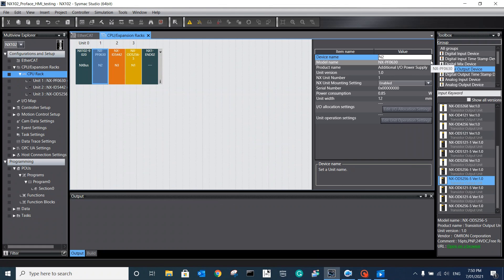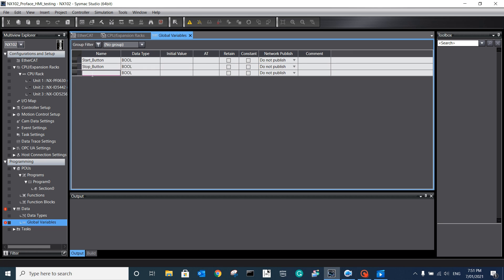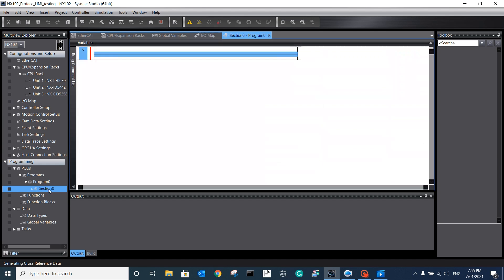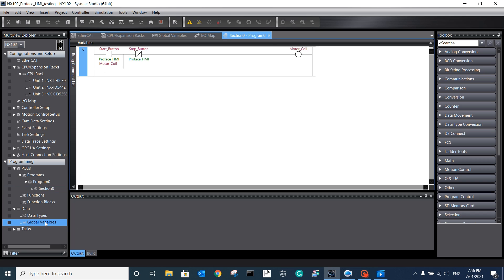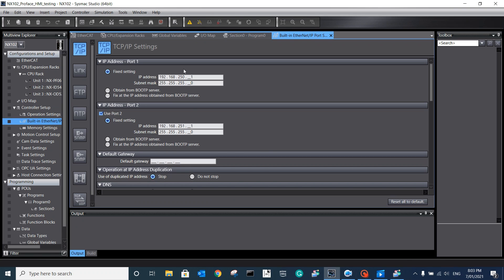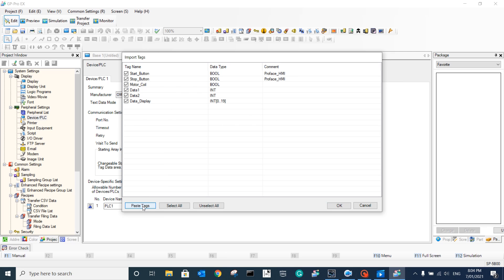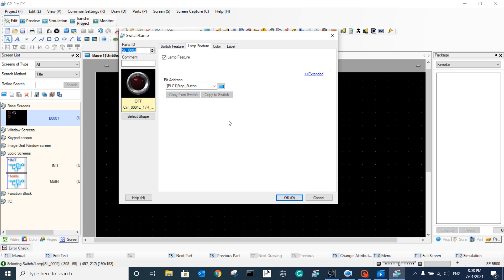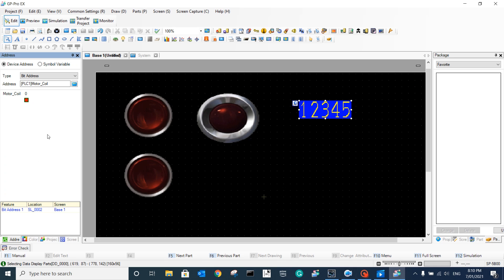Use Omron NX102 to communicate to Proface HMI via Ethernet/IP